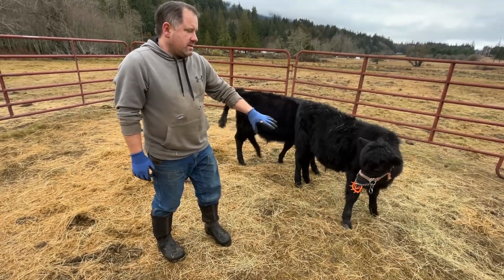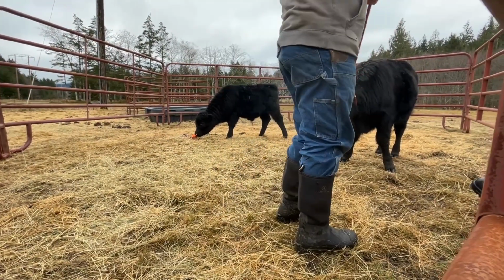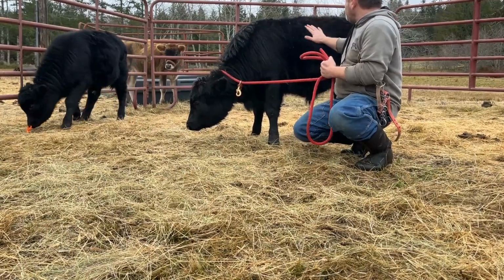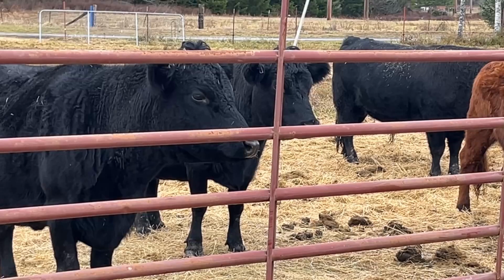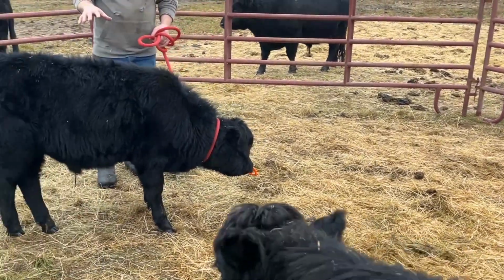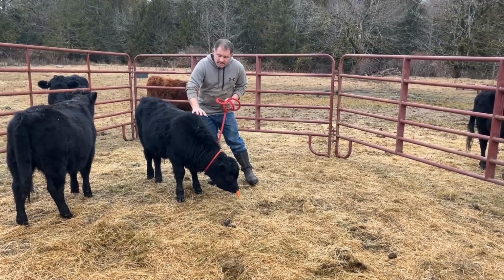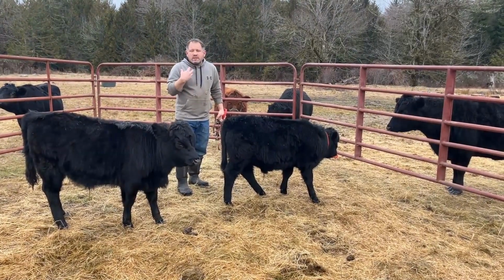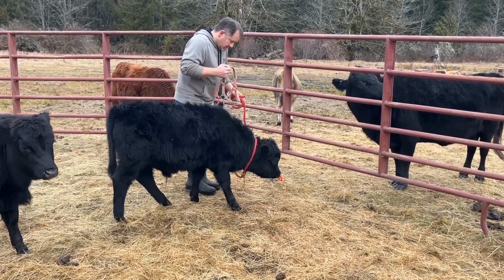When The RING COMES OFF!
Working with DEXTER CATTLE & Calf Maintenance Round 2

Song: Luke Bergs - Happy
Video Link:

 • Luke Bergs - Happ...